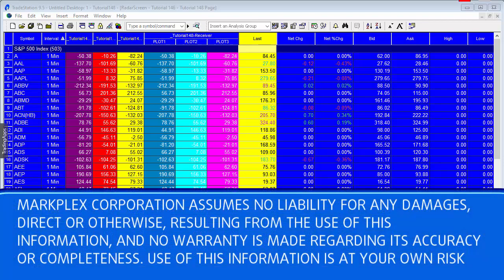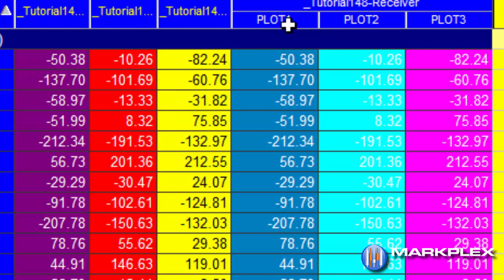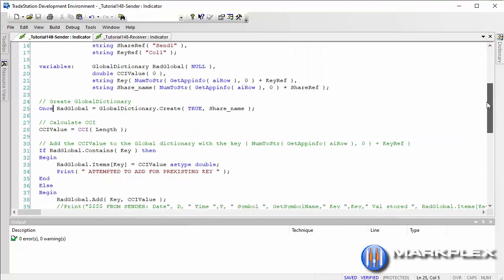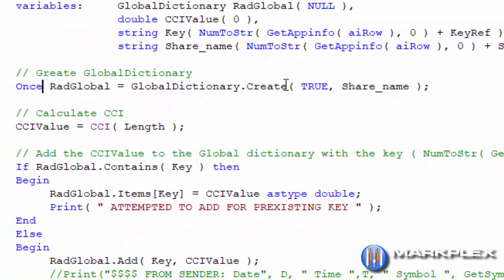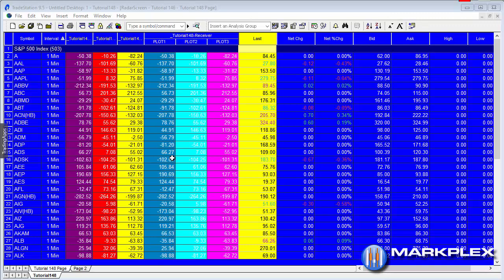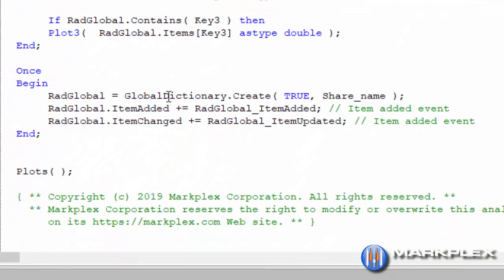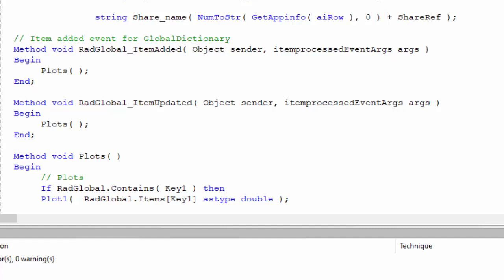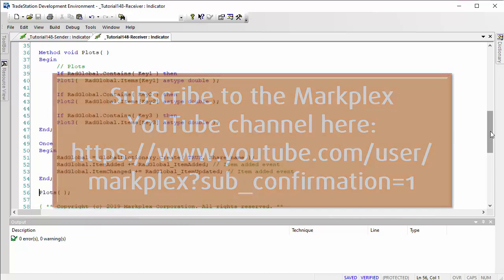Tutorial 148 | Using the Global Dictionary with Radarcreen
Tutorial 148 demonstrates how data from different programs (or the same program applied several times) can be shared with other programs applied to a RadarScreen workspace. In the tutorial a ‘sender’ program is applied three times. It calculated the CCI (Commodity Channel Index) and the Length input is a different value for each of the three times it is applied. The calculated information is plotted and also added to a Global Dictionary. One instance of a ‘receiver’ program is also applied to the Radarscreen. This program ‘reads’ the Global Dictionary and plots the information calculated by the sender programs.

These techniques are useful in other applications where you need to share information from one program to another.

Bear in mind that the 'receiver' program does not allow you to query what the values were for previous bars.

The programs can be viewed as part of the video, they are also available below for Gold Pass members (make sure you are logged in).